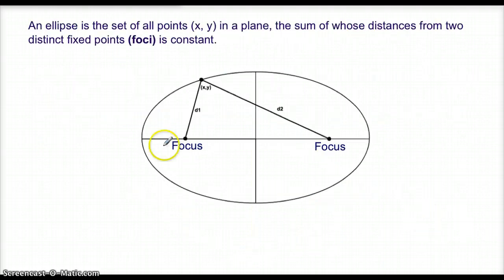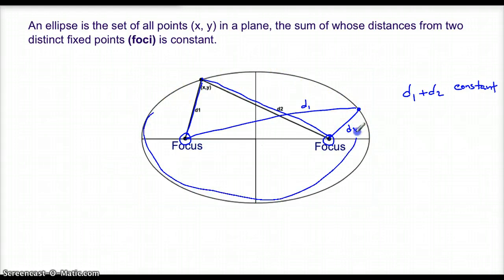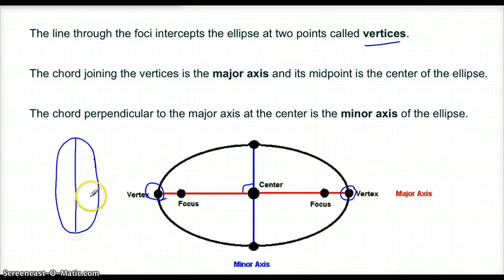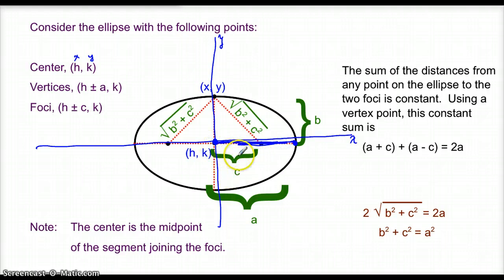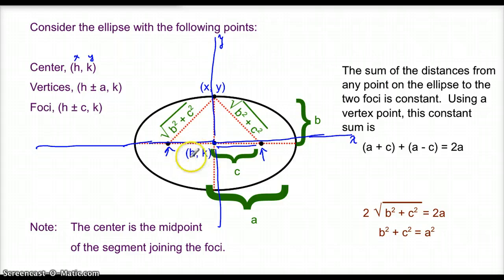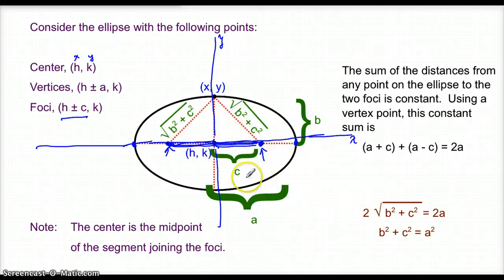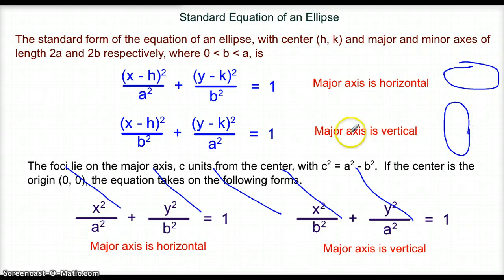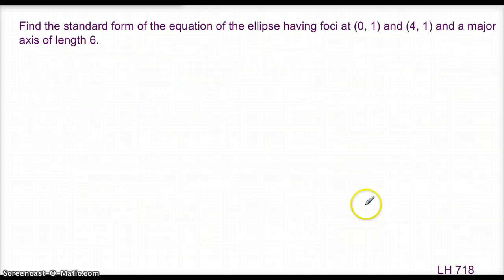Precalc 10.3.1 - Ellipses